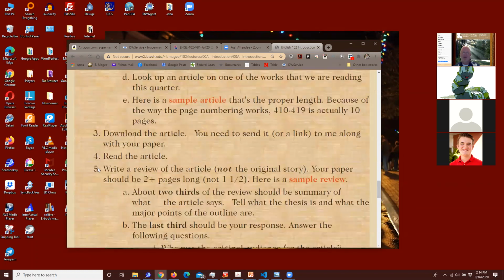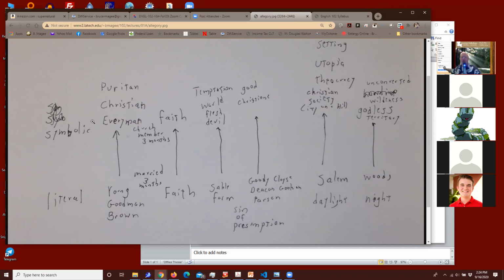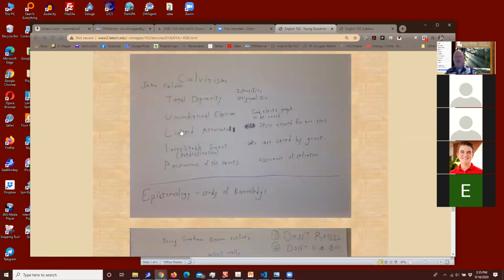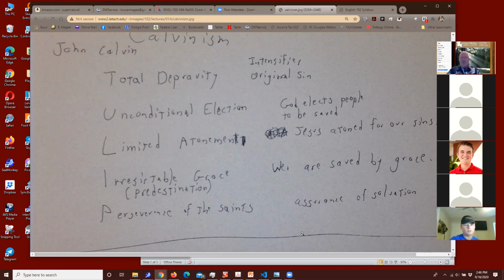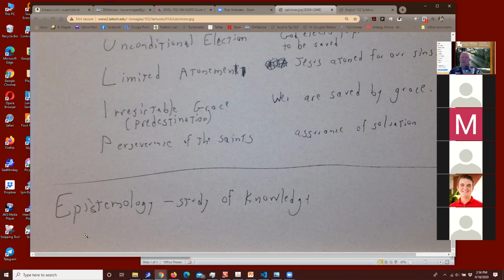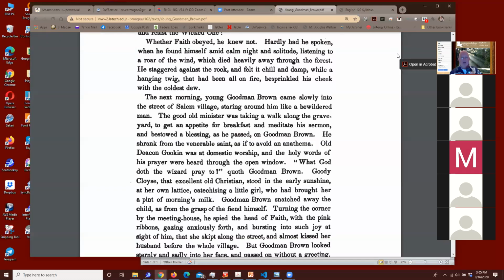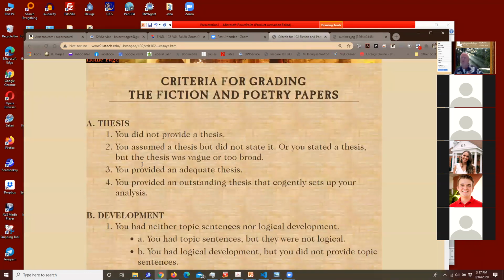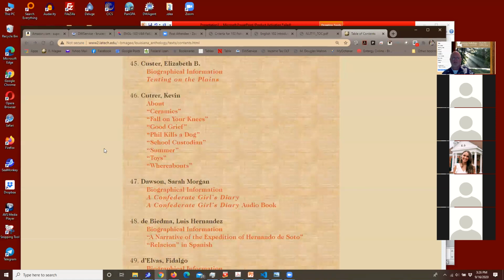English 102. Week 1 Period 1. "Young Goodman Brown."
This is the first lecture over "Young Goodman Brown" for Bruce R. Magee's English 102 class.